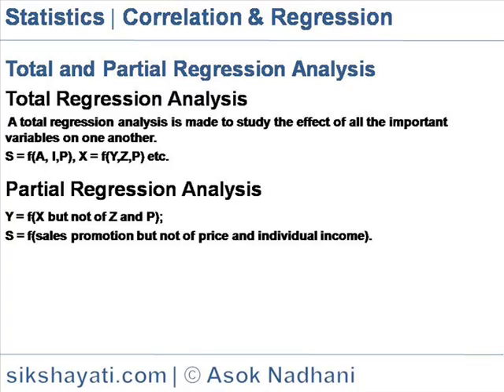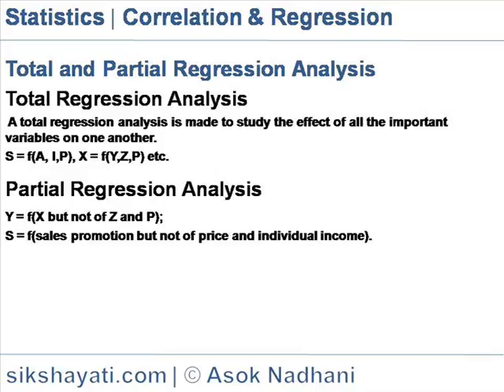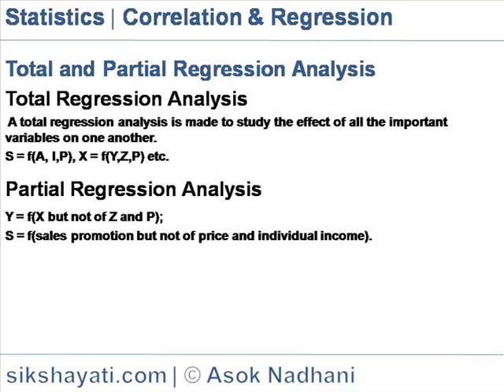Total and Partial Regression Analysis | Simple – Linear & Multiple Regression Analysis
Explains the concept of  Regression and Correlation Regression,  Various type of Regression like Positive & Negative Correlation, Linear & Nonlinear Correlation, Simple or Partial  or multiple Correlation. Methods of  Measures of Correlation &  Degree of Correlation. correlation coefficient Computation by
Karl Pearson’s Co-efficient by Direct Method & Assumed Mean, Spearman’s Rank Correlation, Computation of Correlation Concurrent Deviation, Simple & Multiple Regression Analysis,Total & Partial Regression Analysis, Regression Analysis by Algebraic and Graphical Method, Algebraic Regression Analysis by Normal Equation & Deviation Method, Regression Analysis - Deviation from Actual Means - Coefficient of Regression

Partial Regression Analysis
In case of multiplicity of variables, effect of all important variables on one another is considered in Total Regression Analysis, while Partial Regression analysis is made to study the effect of one or two relevant variable on another variable (keeping other variables constant).